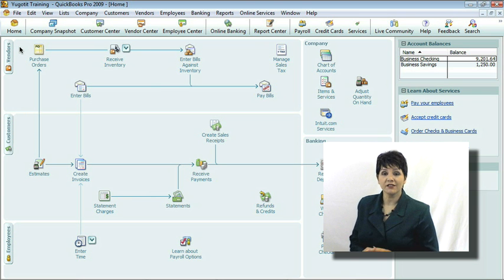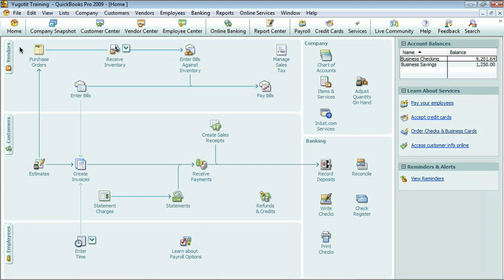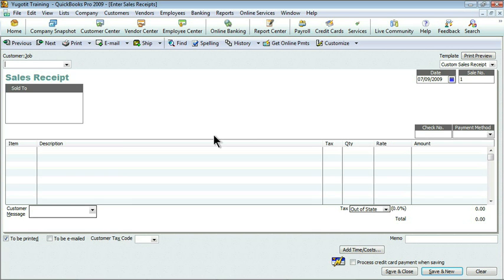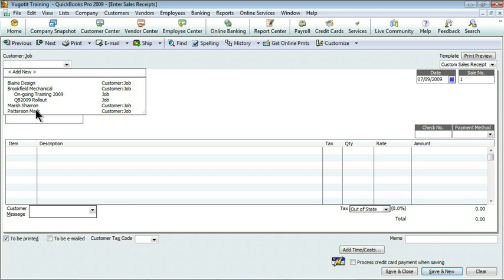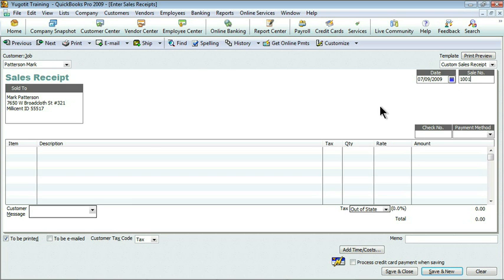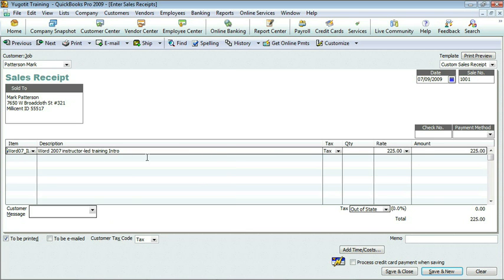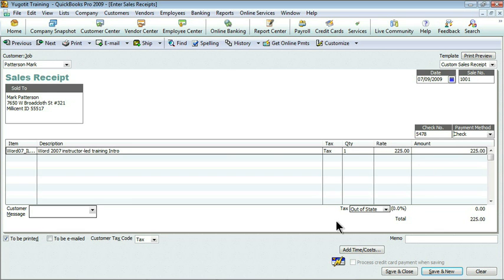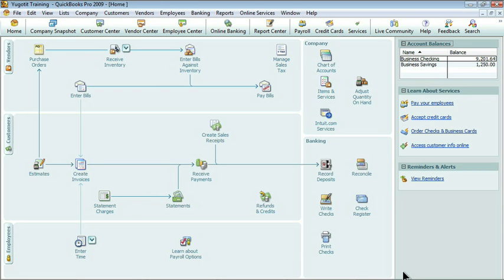01. Making Cash Sales